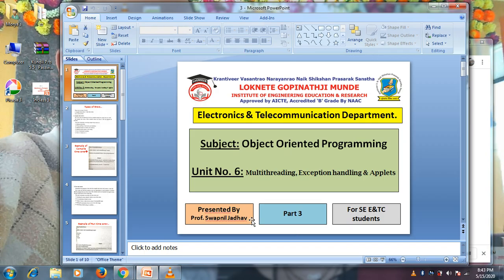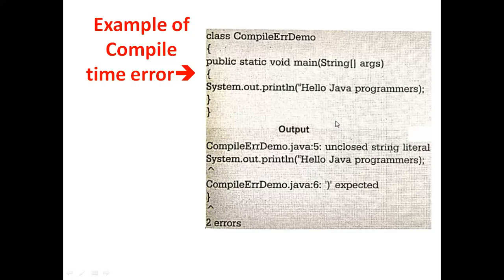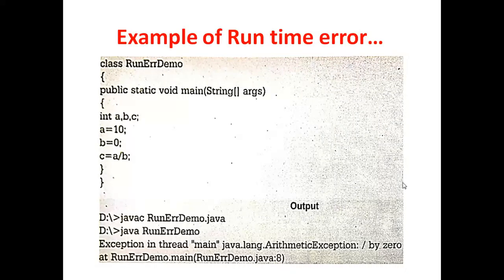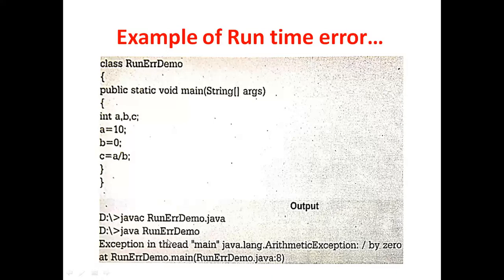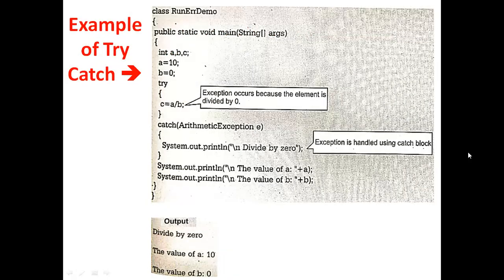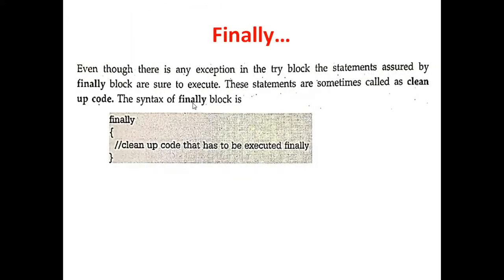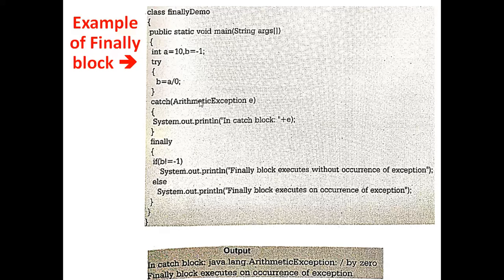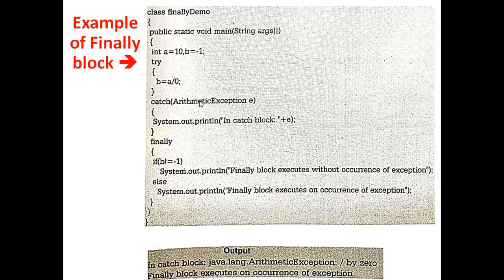SE E&TC 2015 Pattern OOP Unit 6 Part 3